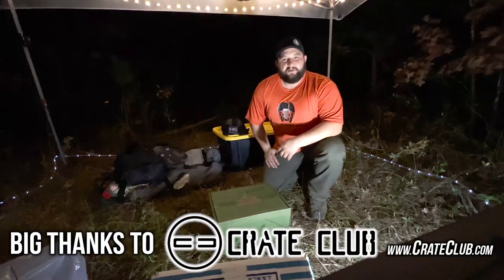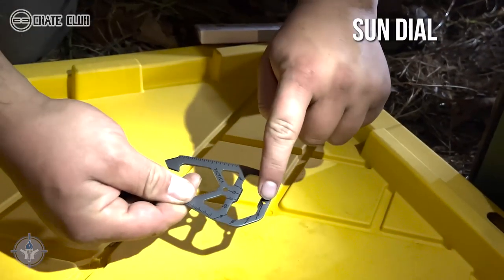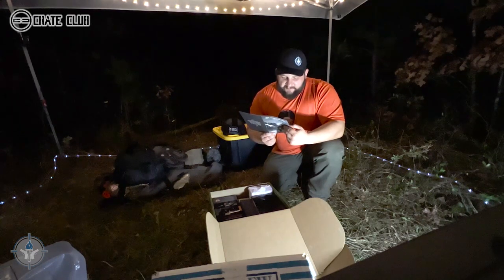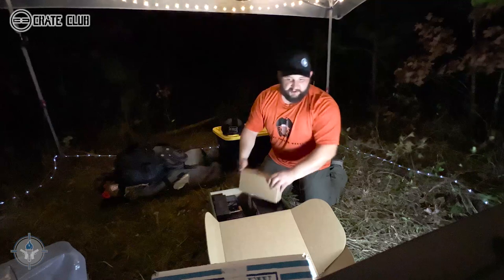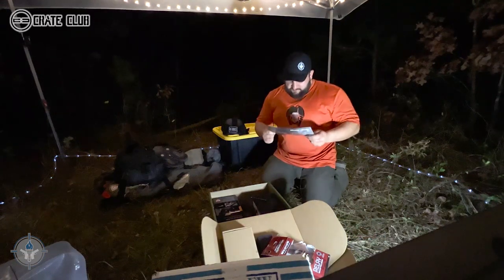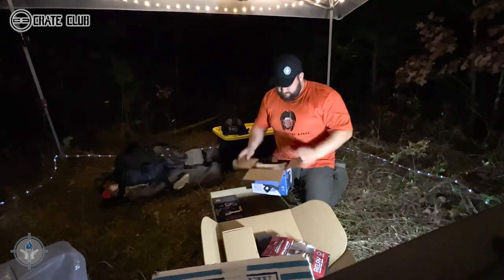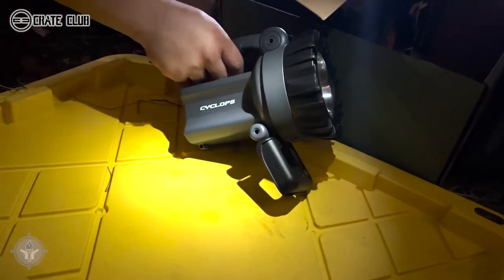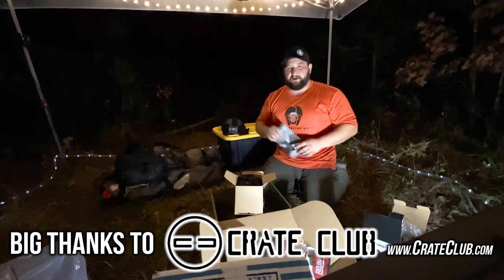Crate Club UNBOXING! Feat. Tactica, Stealth Cam, and More!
Jarrad is out in the field with his Crate Club! It’s time to pop this baby open and see what inside he can use to help survive the outdoors.

Let them know SOTG sent you :)

00:41 - Tactica M020 Camping Tool
02:23 - PaleBlue Home Conversion Kit
03:30 - M3 Tactical Force Recon
05:00 - Stealth Cam Wild View [...]
06:26 - Cyclops 10 Watt Spotlight
07:30 - Rightline Gear Hitch Rack Dry Bags